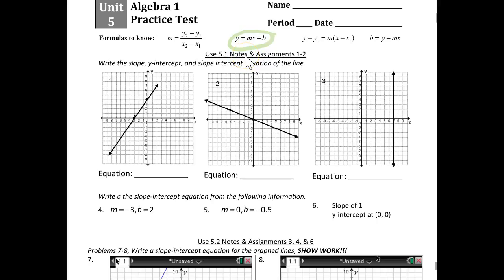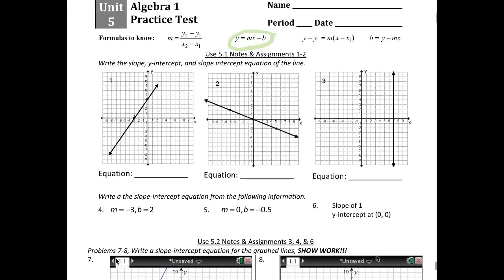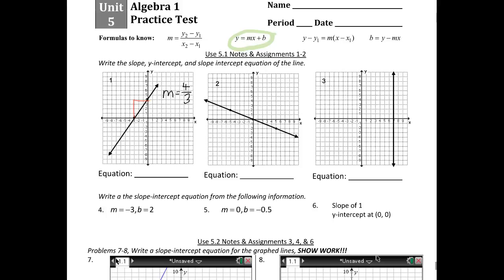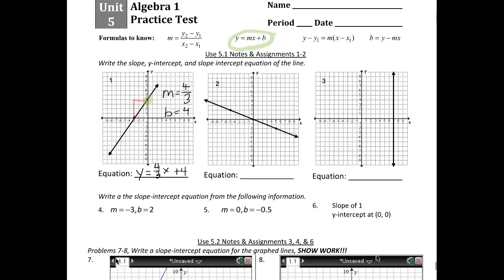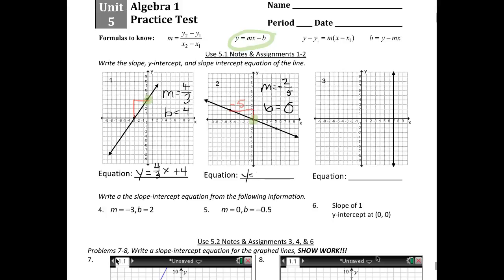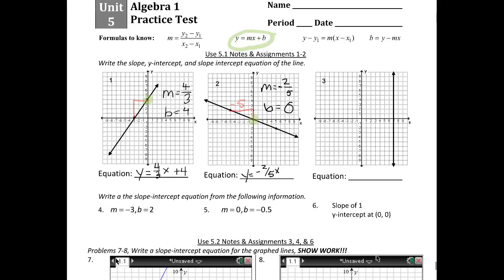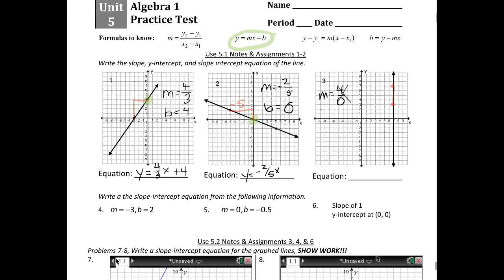Unit 5 Practice Test Problems 1-3